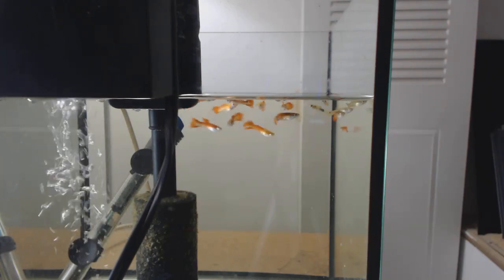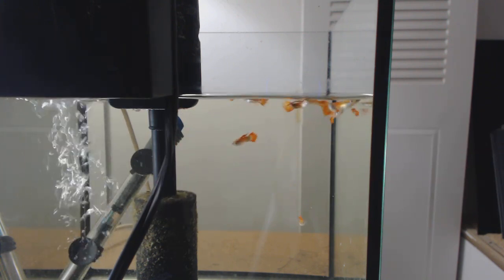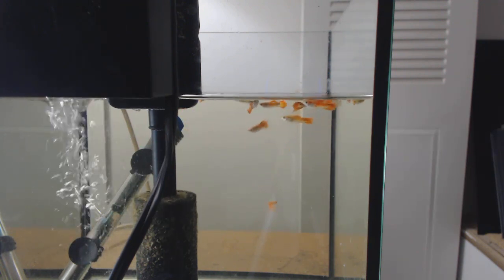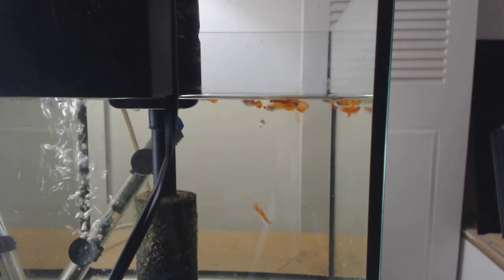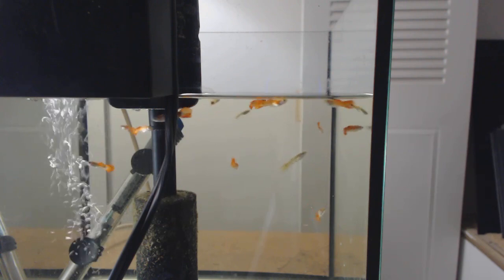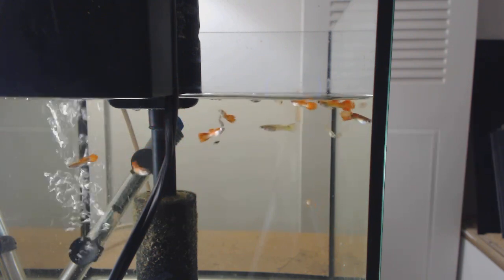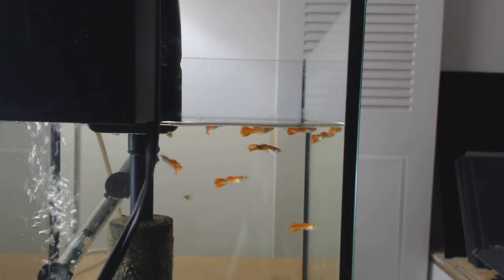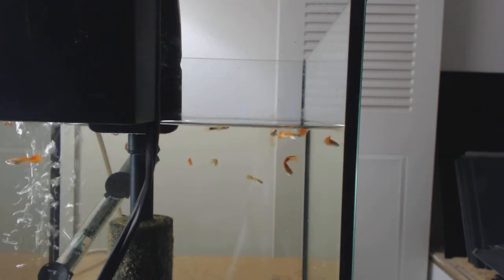Fish Tank heater needs Cell Phone